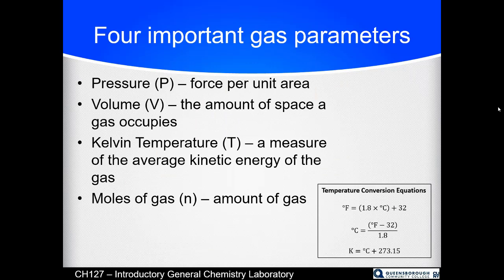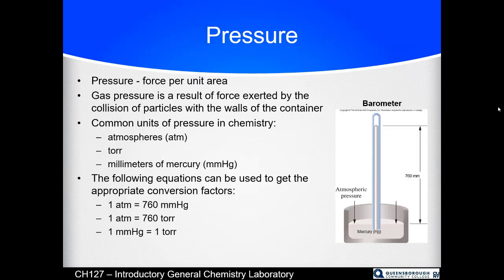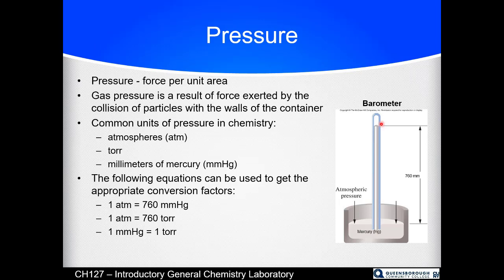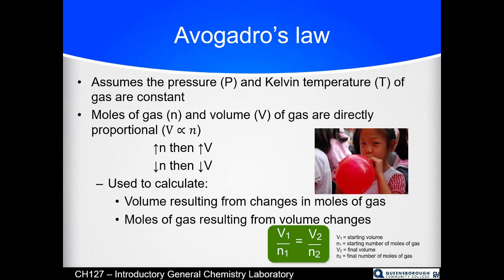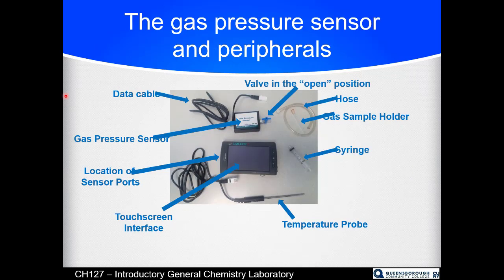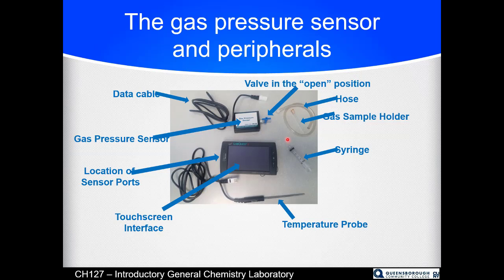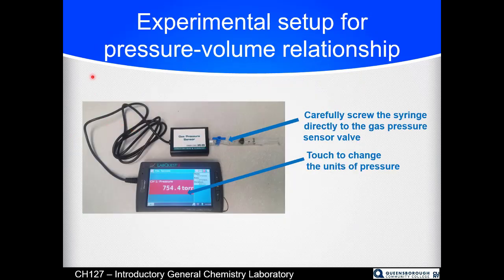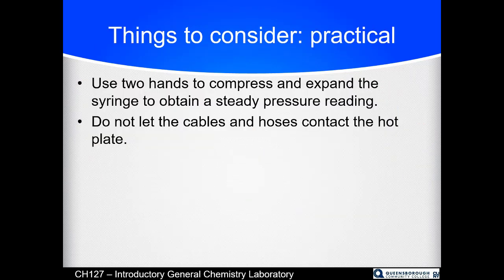CH127L - Lab 9 - Gas laws - Pre-lab lecture video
Queensborough Community College - Chemistry Department - CH127 - Introductory General Chemistry Laboratory - Experiment 9 - Gas Laws - Prelab lecture video